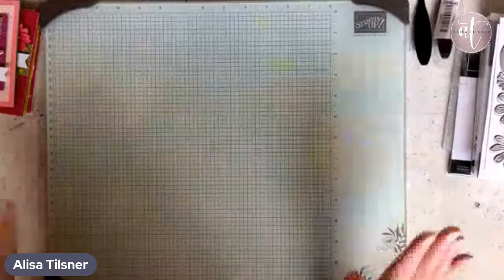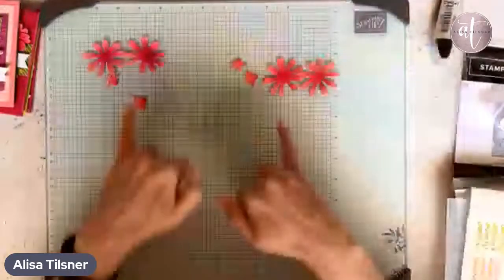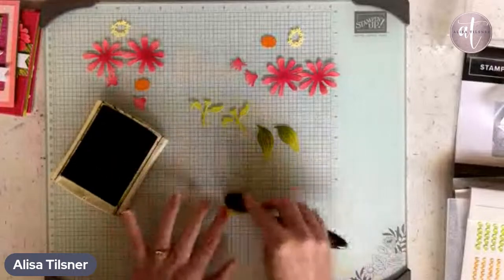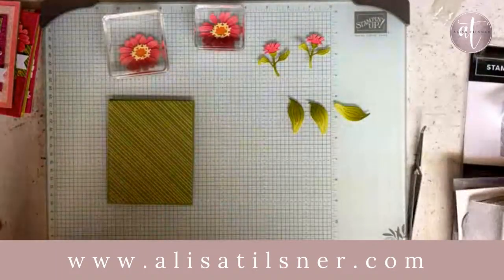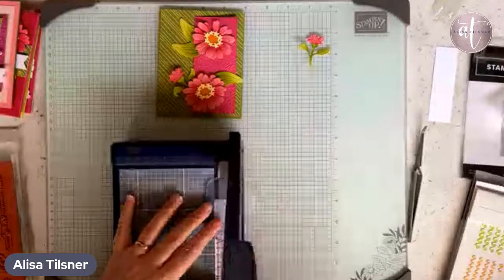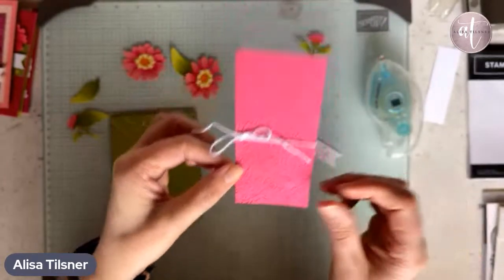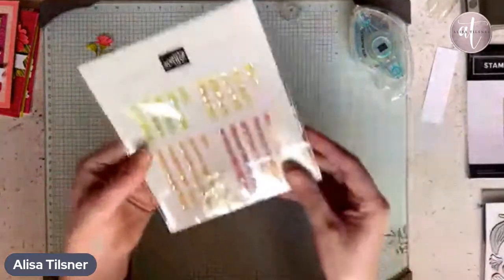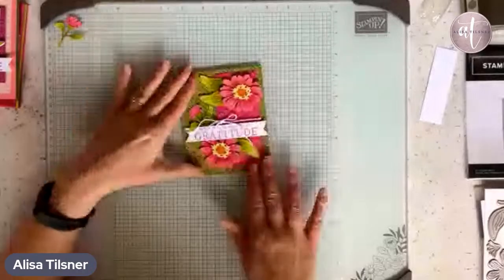Stampin Up Flowering Zinnias Suite from the Online Exclusives Range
Today we're creating with the Stampin Up Flowering Zinnias Suite from the Online Exclusives Range.

Supplies can be found here -

Make sure you're on my Newsletter list in order to receive the supplies and measurements for the Live Video cards.